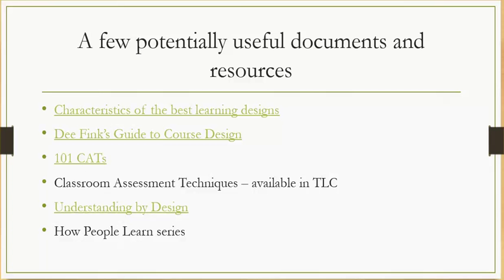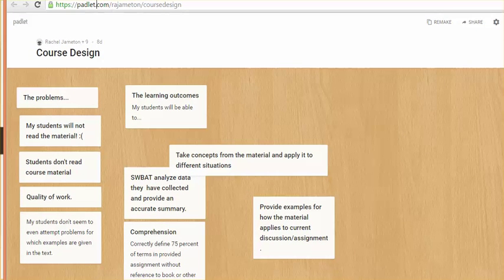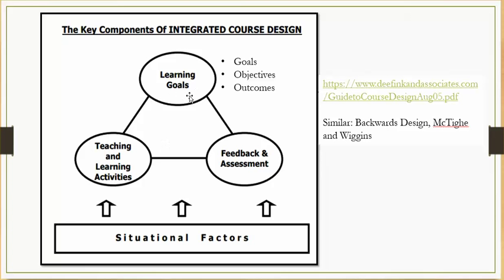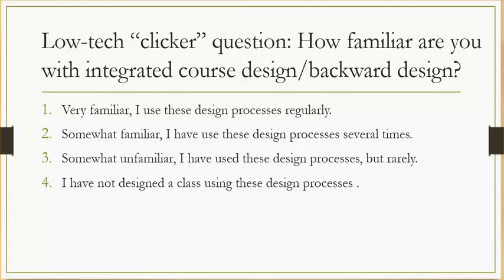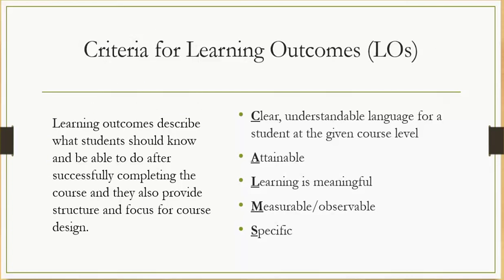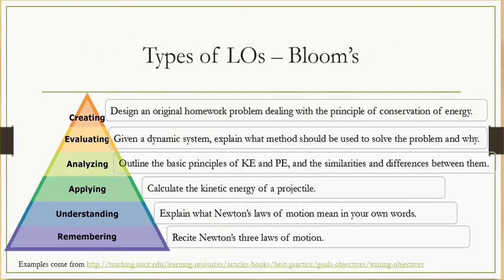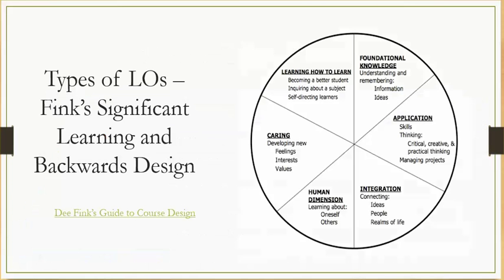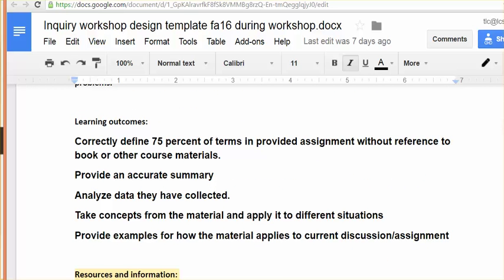course design to address a specific challenge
The first part of two